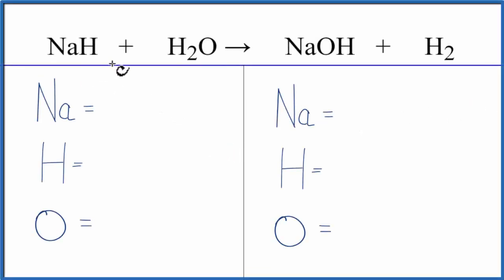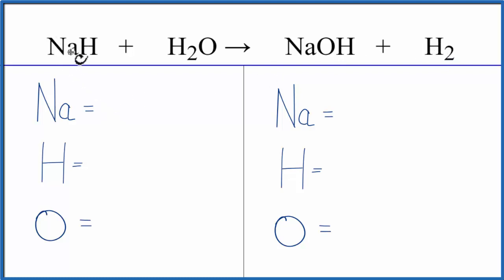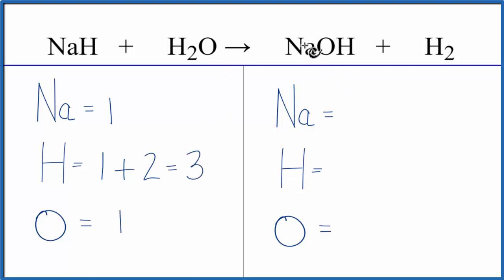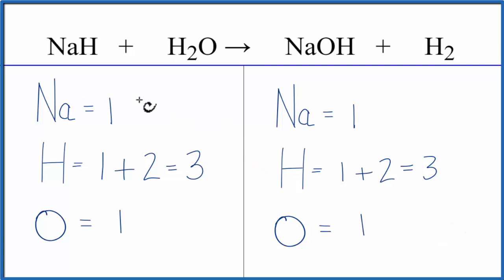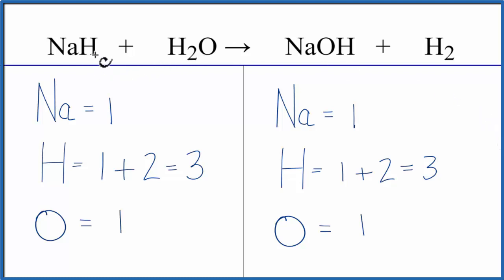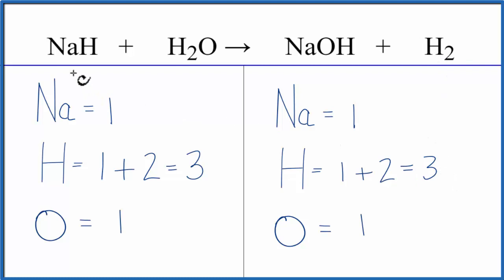How to Balance NaH + H2O = NaOH + H2 (Sodium hydride + Water)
In this video we'll balance the equation NaH + H2O = NaOH + H2 and provide the correct coefficients for each compound.

To balance NaH + H2O = NaOH + H2 you'll need to be sure to count all of atoms on each side of the chemical equation.

Once you know how many of each type of atom you can only change the coefficients (the numbers in front of atoms or compounds) to balance the equation for Sodium hydride + Water.